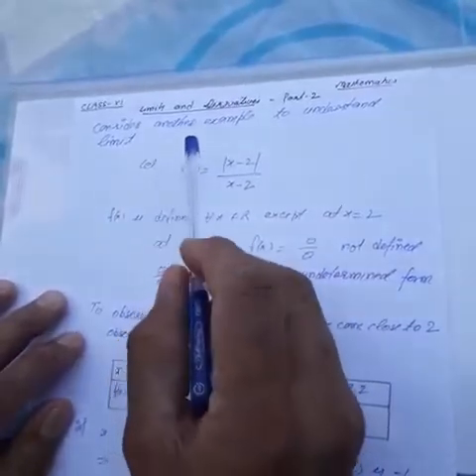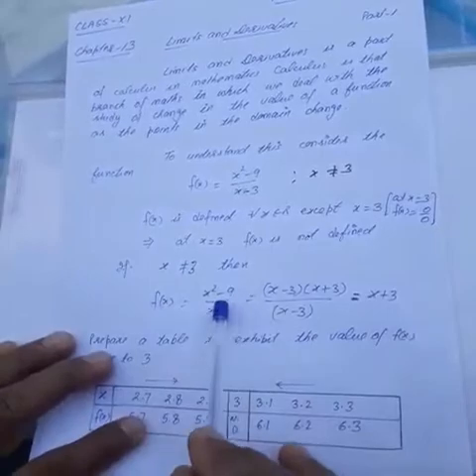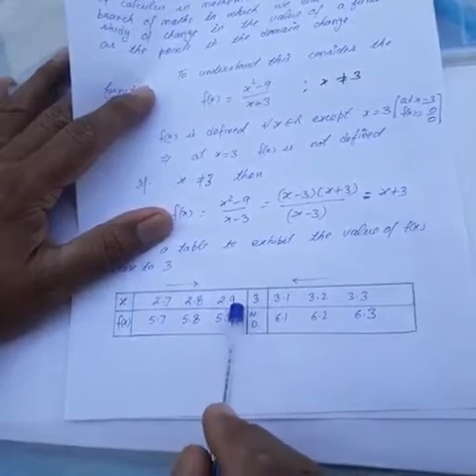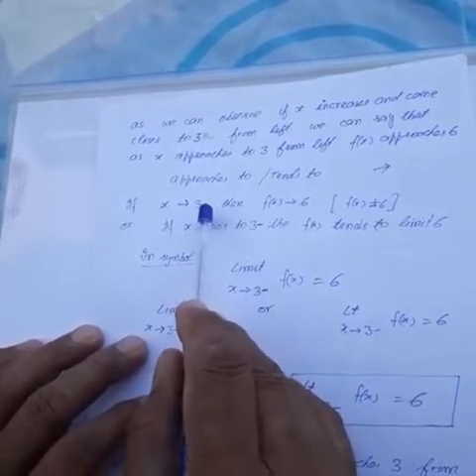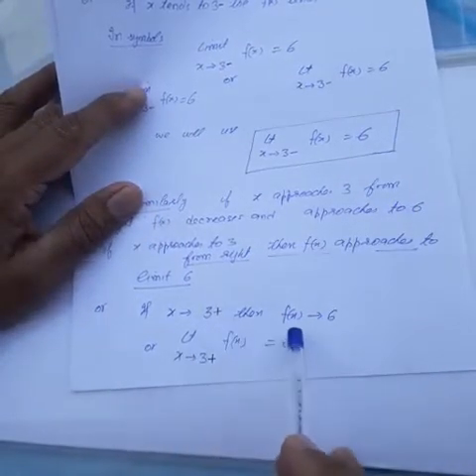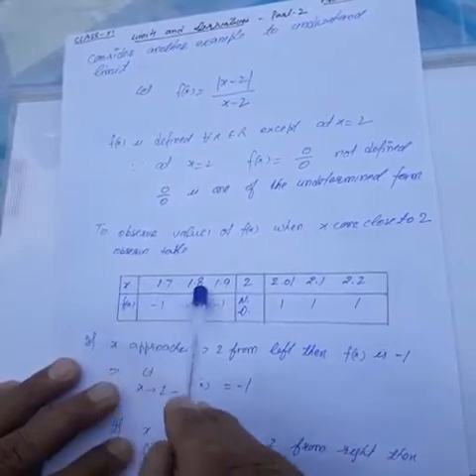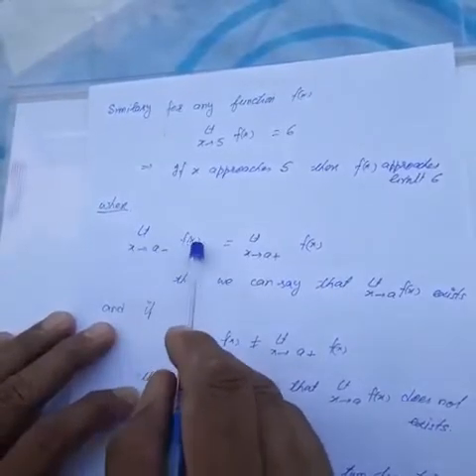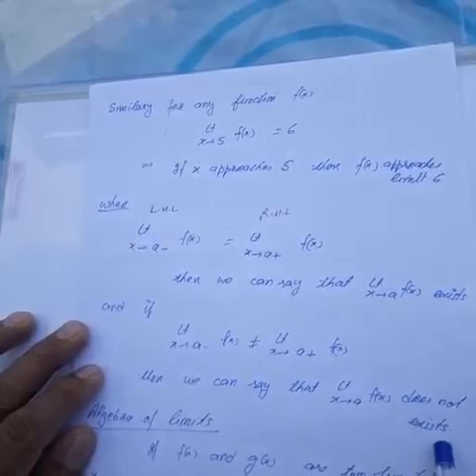Class 11th, Subject Maths, Chapter 13, Part 2